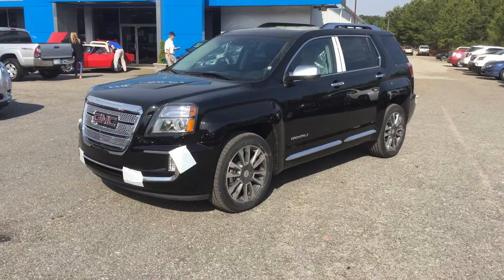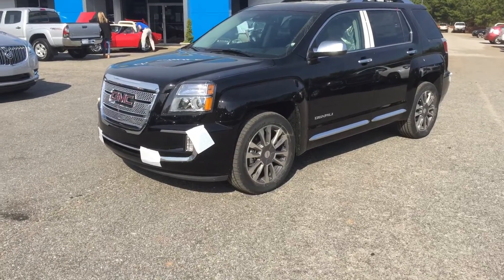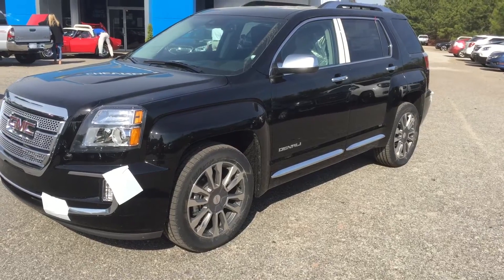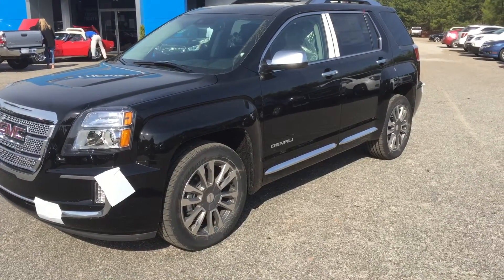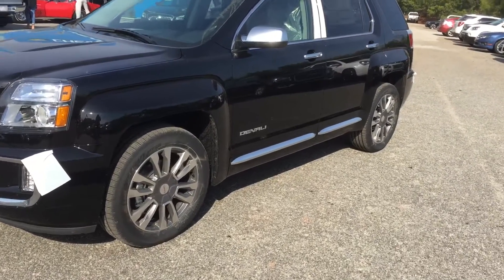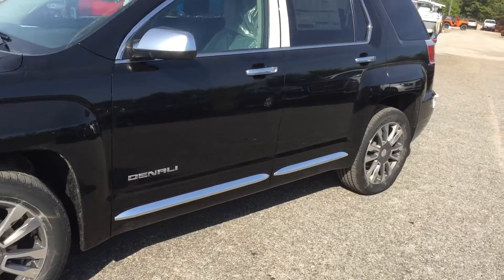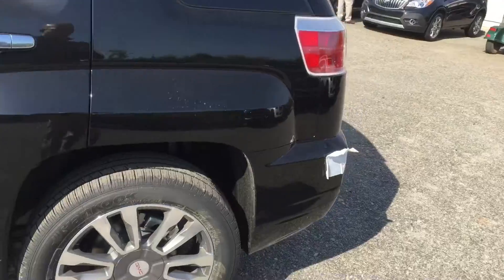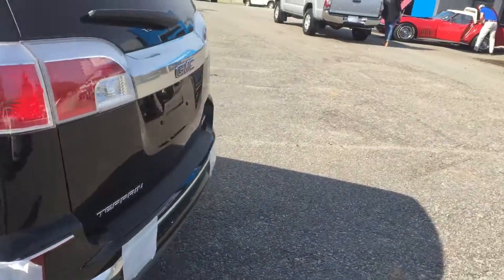2016 GMC Terrain Denali AWD